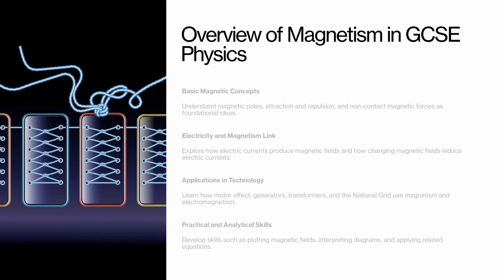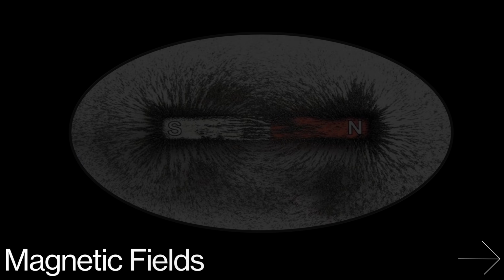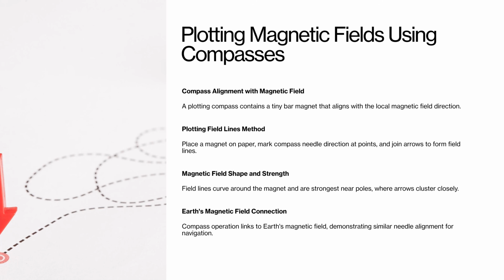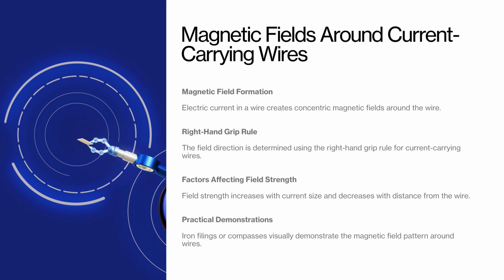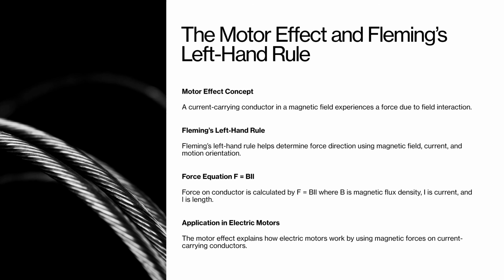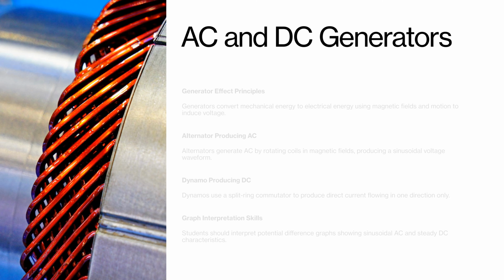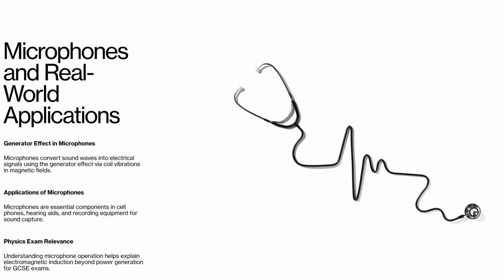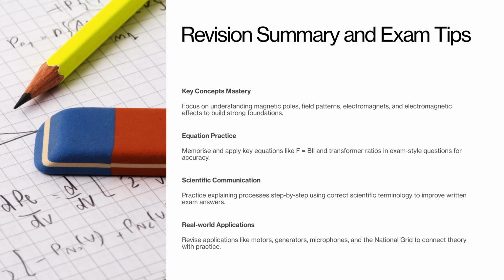Magnetism Electromagnetism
This video is the GCSE Physics topic of Magnetism and Electromagnetism